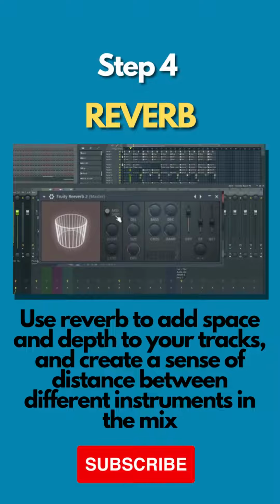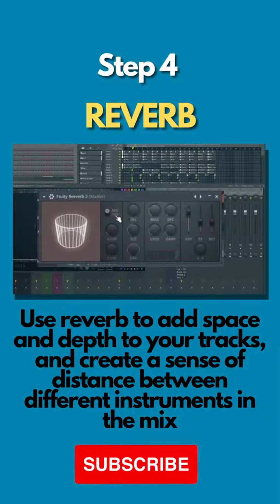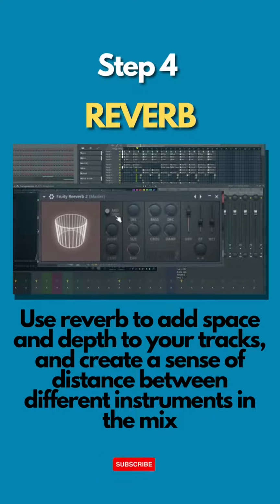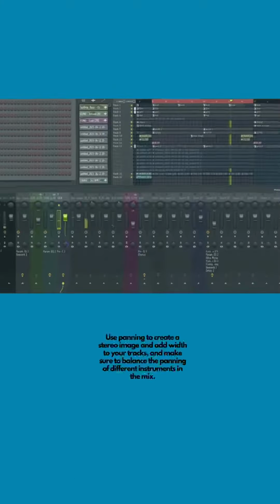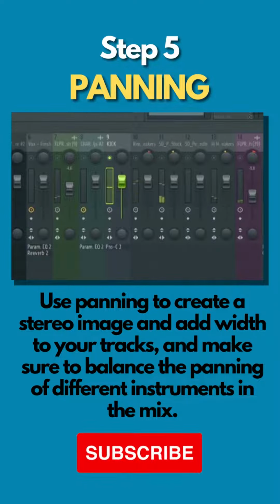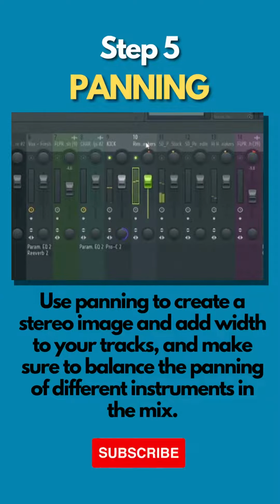Top FL Studio Mixing Tips for Producers in 2023🔥🔥🔥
This video is a comprehensive guide on the top FL Studio mixing tips for music producers in 2023. The video takes the viewers through six different mixing techniques, including balancing levels, using EQ, compression, reverb, panning, and automation. Each tip is explained in detail, with examples of how to apply the technique in FL Studio. The video is designed to help music producers achieve a polished and professional sound in their mixes and is perfect for anyone looking to improve their mixing skills in FL Studio. With clear explanations and practical demonstrations, this video is a must-watch for any producer looking to take their mixes to the next level in 2023. qlkwntuhpu25r8yu899h